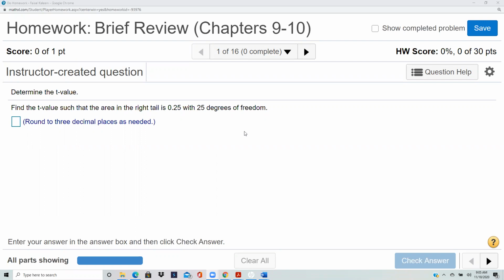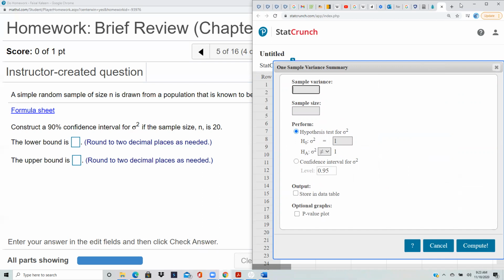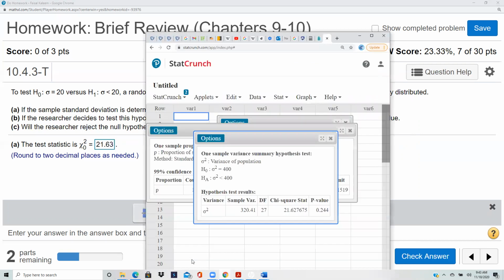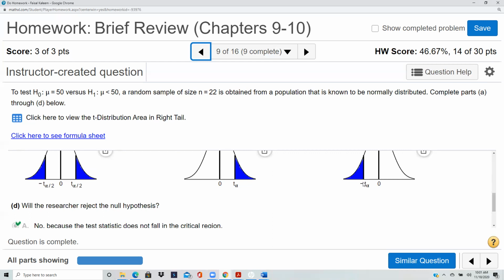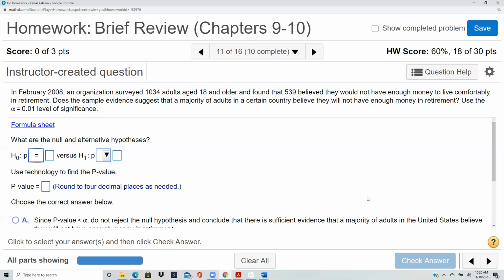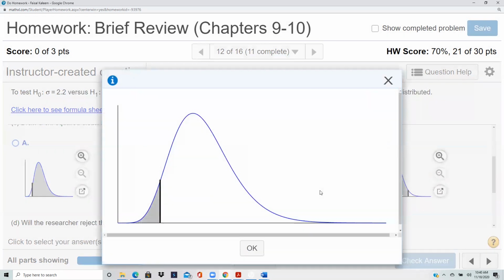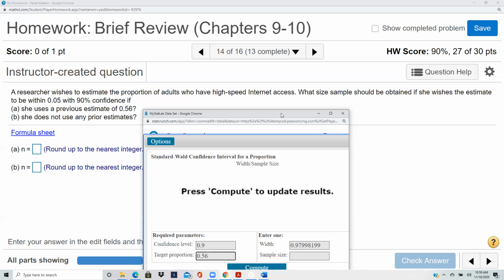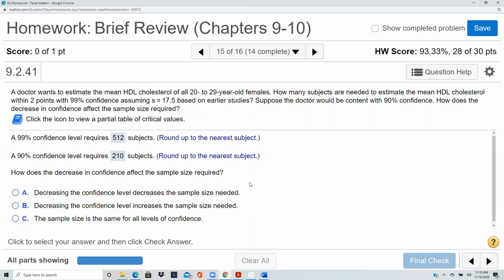Elementary Statistics Lesson 143: Review Chapters 9 and 10, Help Session